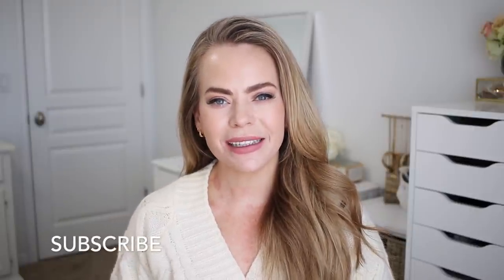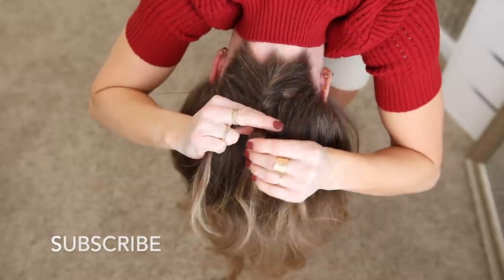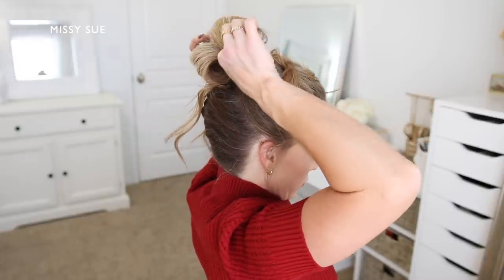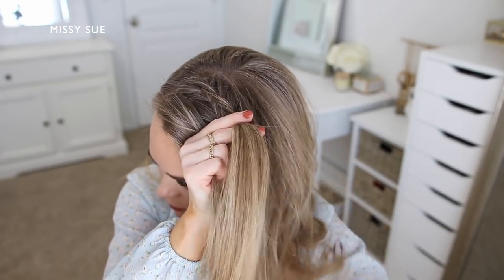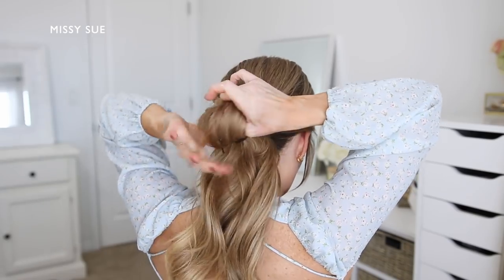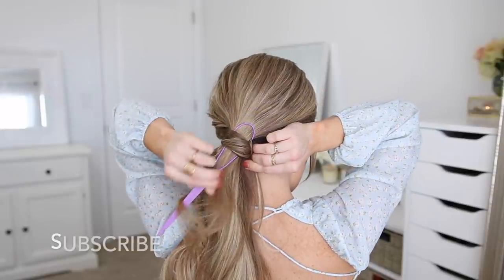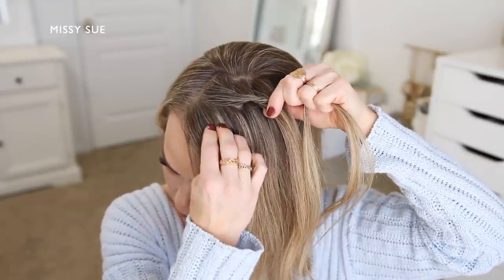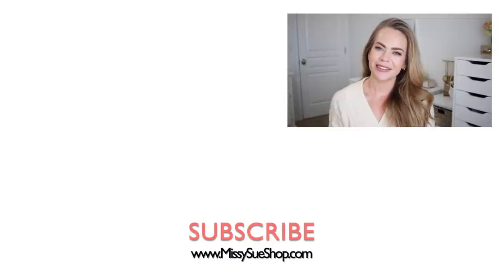3 SPRING 🌷 FISHTAIL BRAIDS | Missy Sue